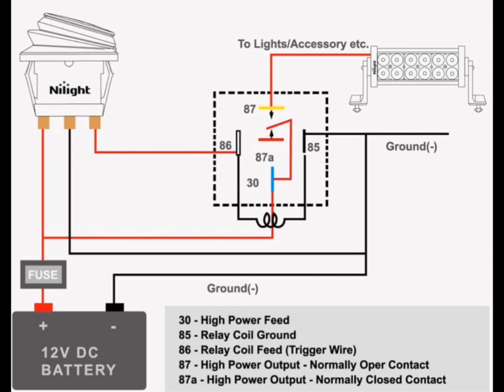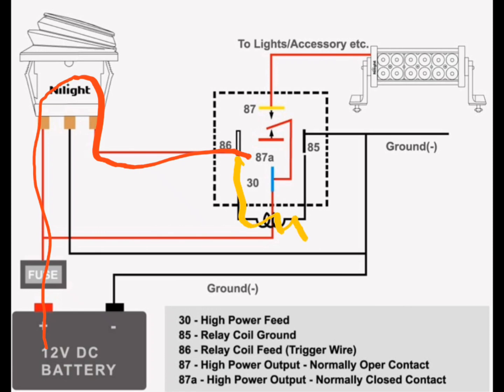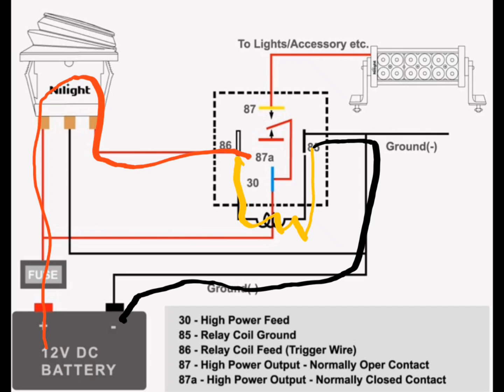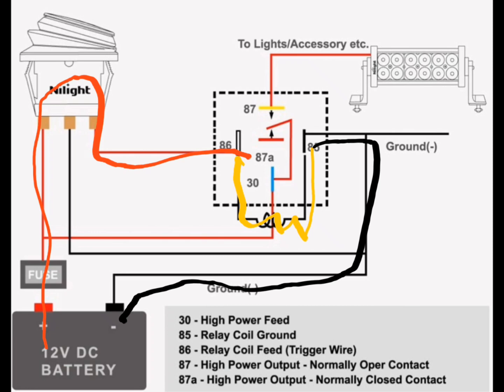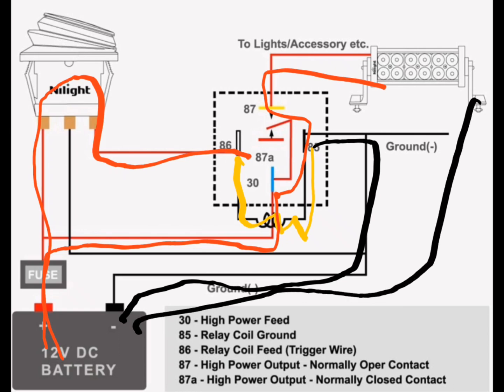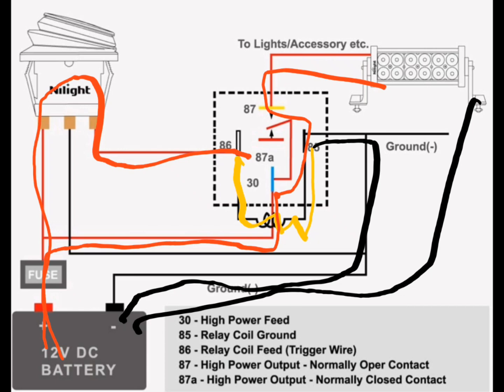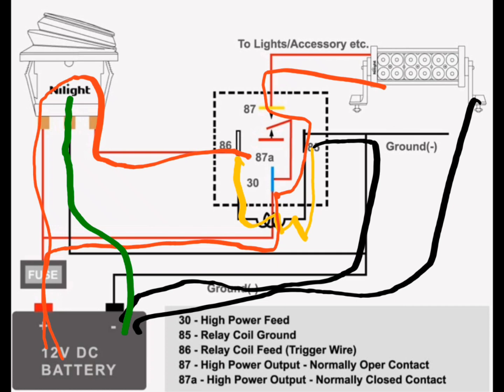How does a Relay work?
This is a How to video on Relays. Relays are used to control devices such as lights, fans, horns, accessories, and any other device that use a lot of current.  Relays protect switches from damage by passing the high current through the relay instead of the contacts of the switch.  Notice that 87a is not used and no wire is hooked up to it.